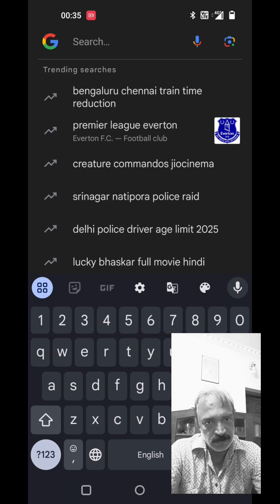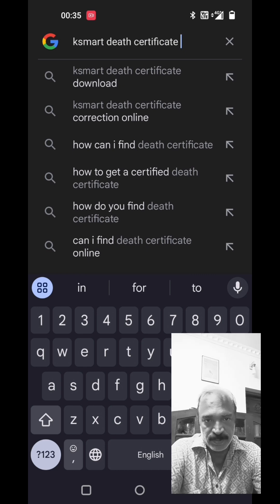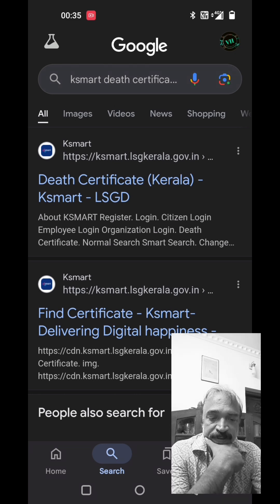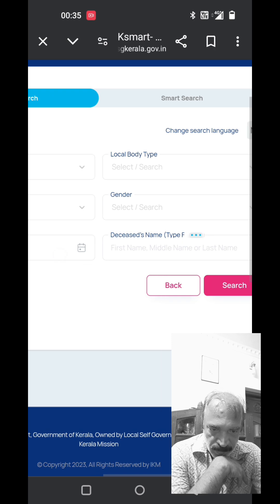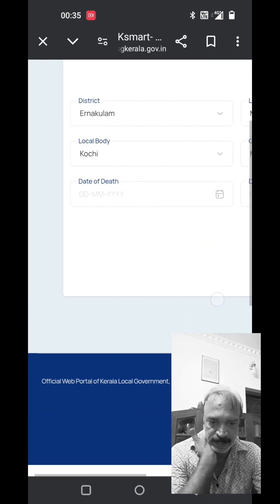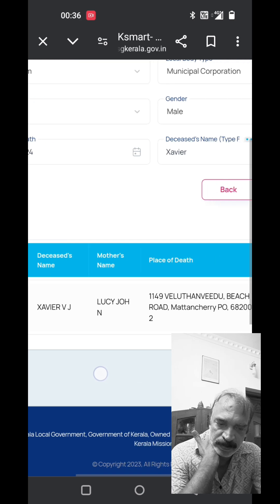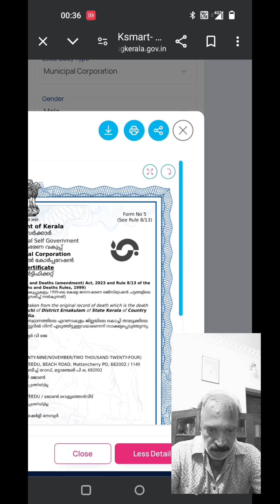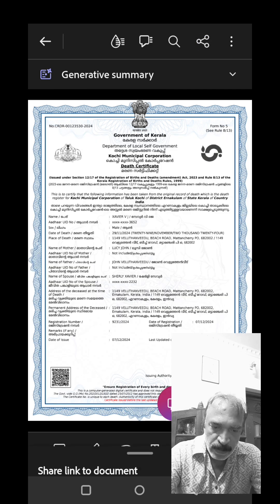Death Certificate in Kerala (how to download)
This video attempts to explain how to download a death certificate in Kerala from a website called KSMART.